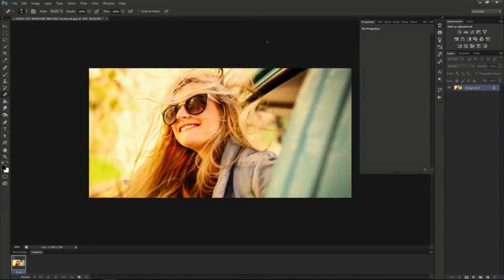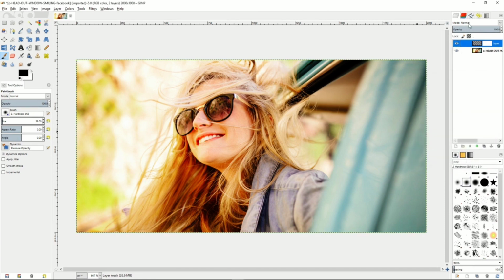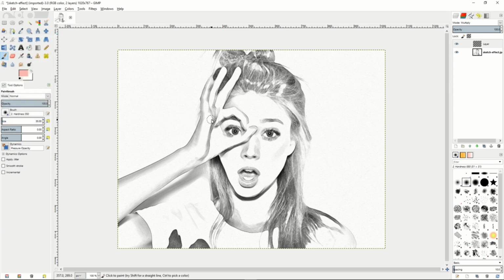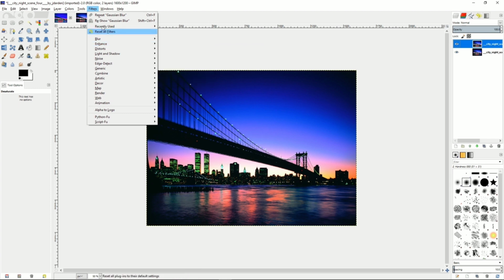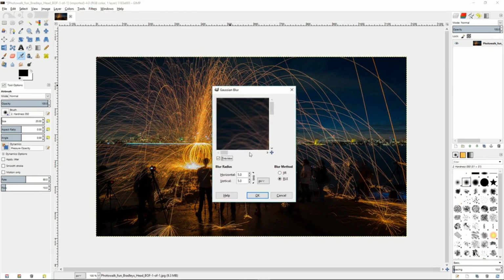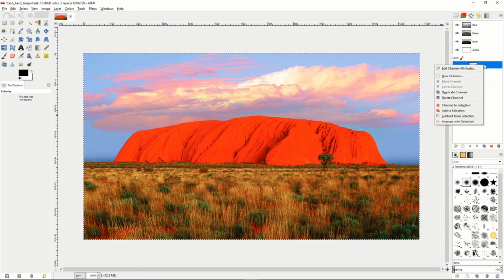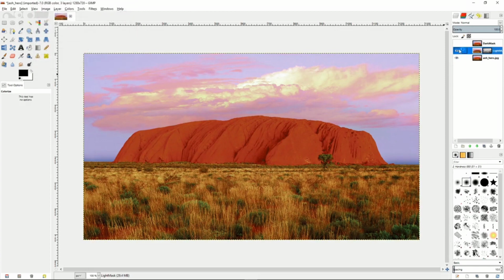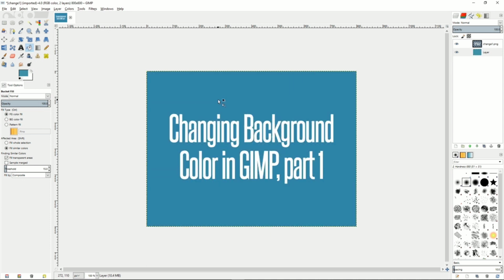Adobe Photoshop editing Full course Beginner to Advance part 3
"Get ready to unleash your inner creativity and wow the world with your mind-blowing Photoshop skills! Join this epic editing journey and discover how to turn any boring image into a jaw-dropping work of art. Say goodbye to average photos and hello to Instagram-worthy masterpieces - click now to start your Photoshop revolution!"

"Are you tired of feeling frustrated with your mediocre photo editing skills? Look no further! This Adobe Photoshop course is here to take your editing game to the next level. Learn the hottest editing techniques from industry experts and become a Photoshop pro in no time. Don't miss out on this game-changing opportunity - click now to unlock your true editing potential!"